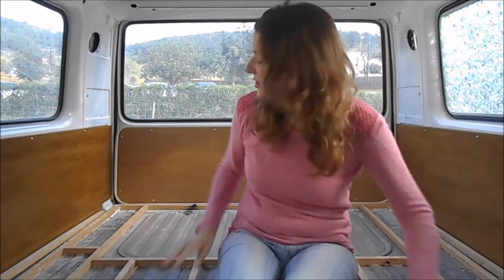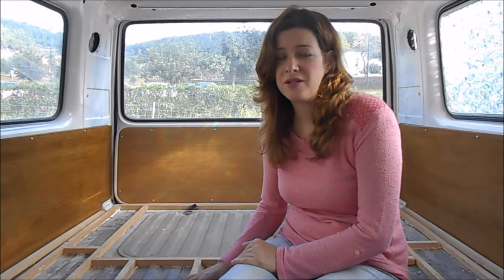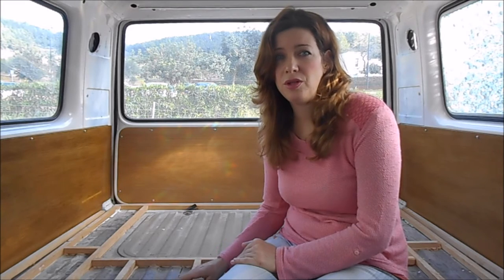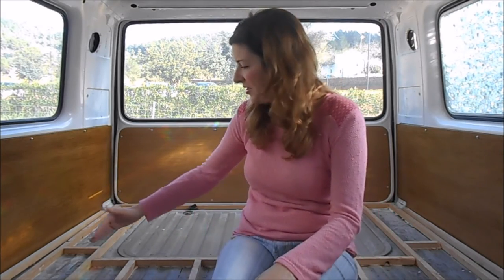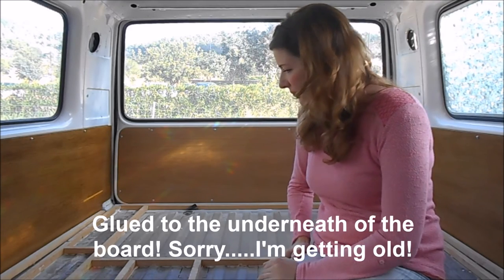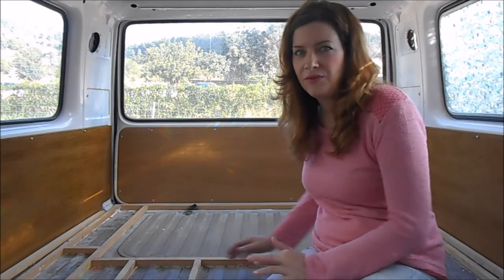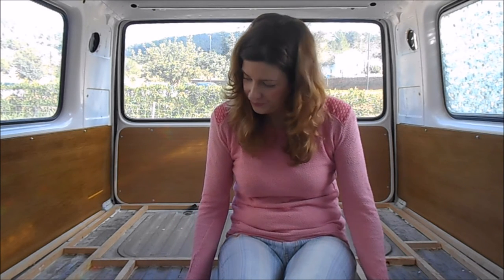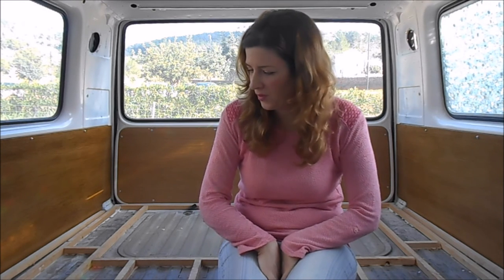Fitting the Flooring - Part 1 - VW T3/T25 Transporter Conversion to Campervan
Fitting the flooring to a VW T3 /T25 Transporter that is being converted into a campervan.